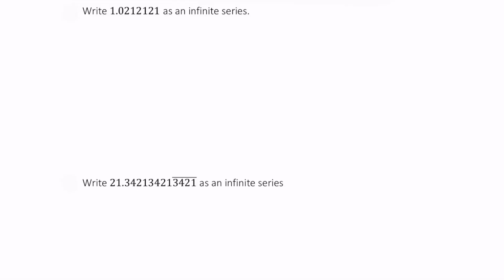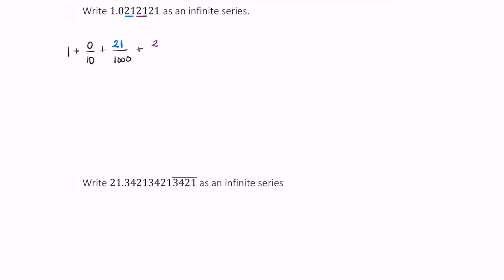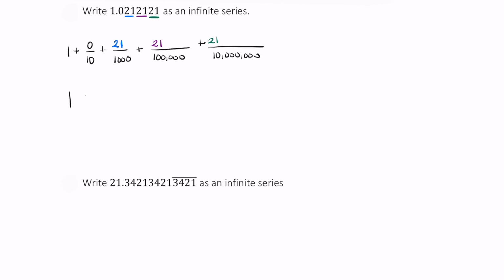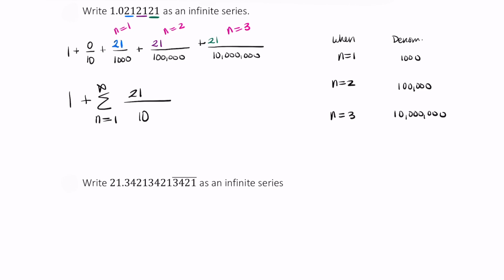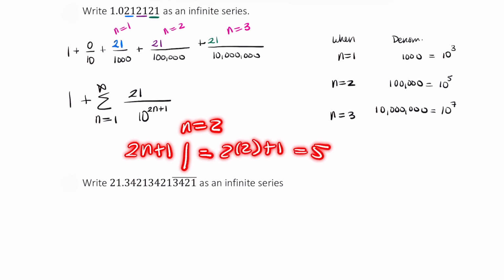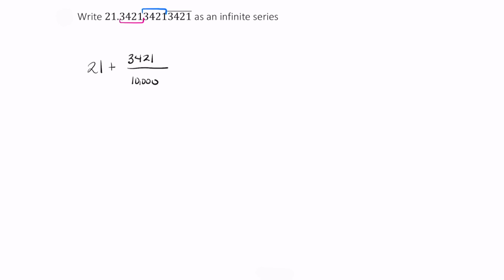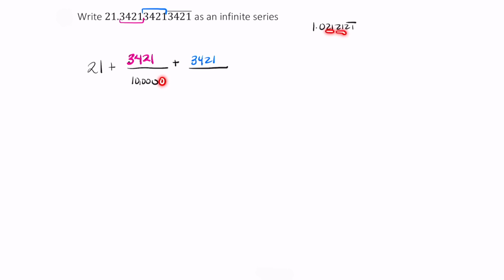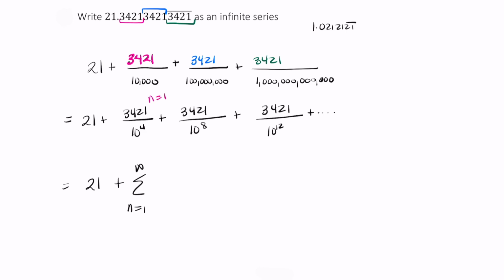220 m9p2 e2